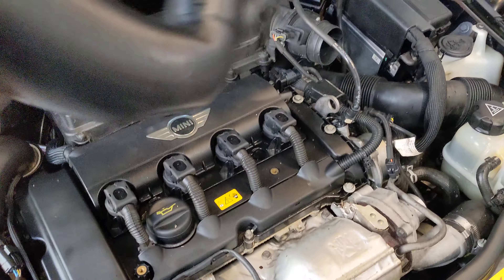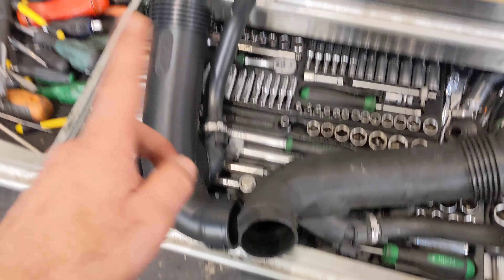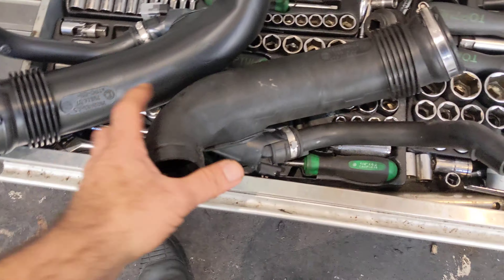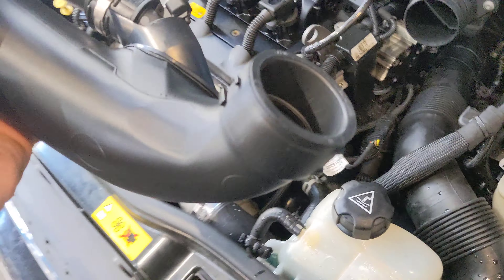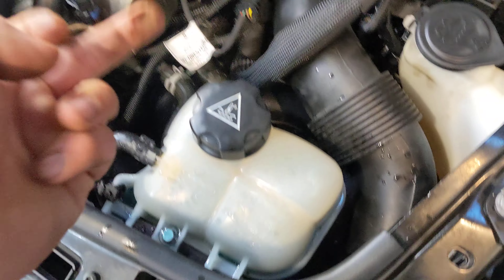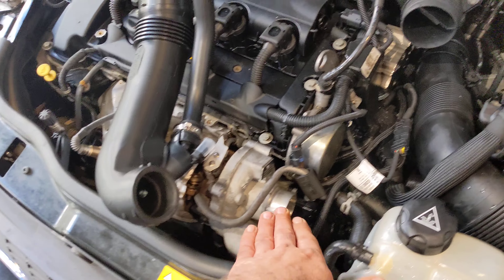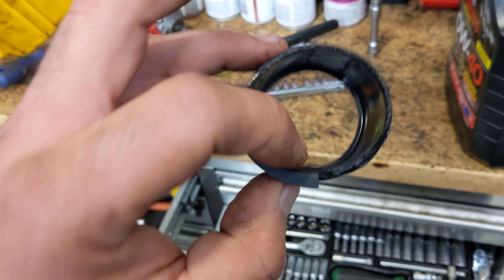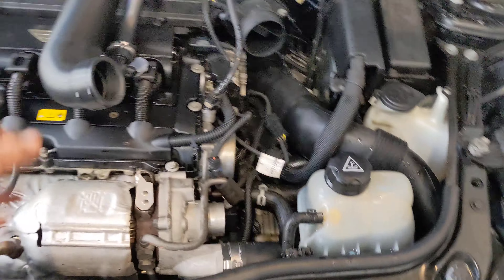Mini R56 intake tube causing turbos to blow. BMW Mini turbo impeller damage. Beware!